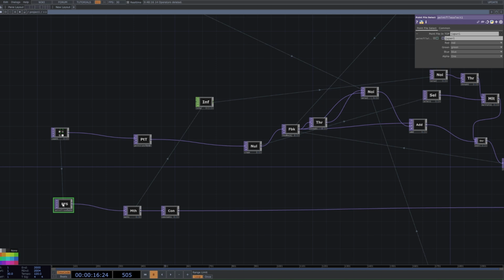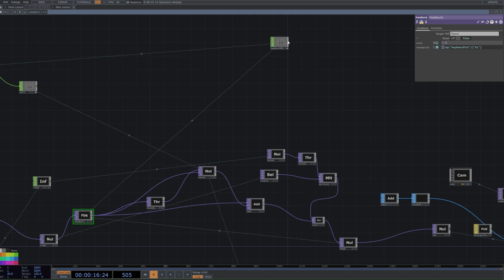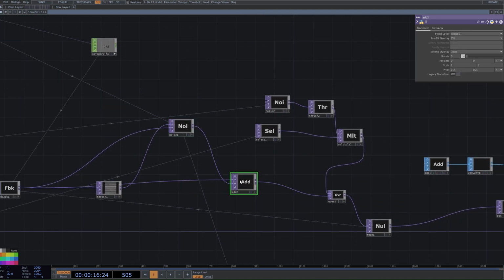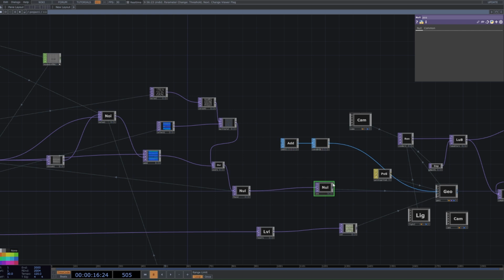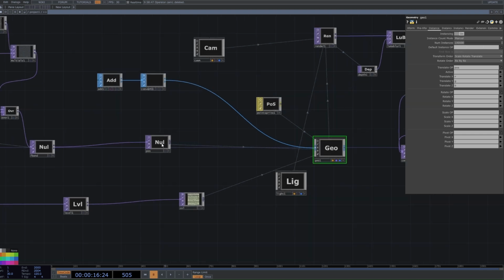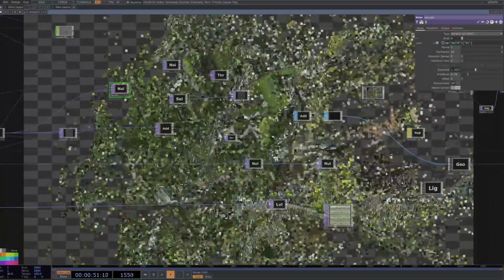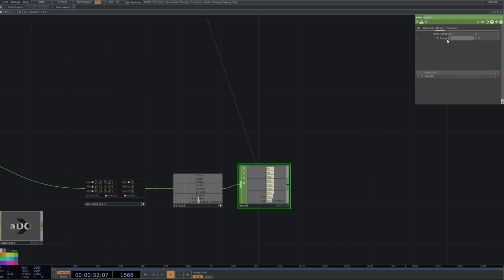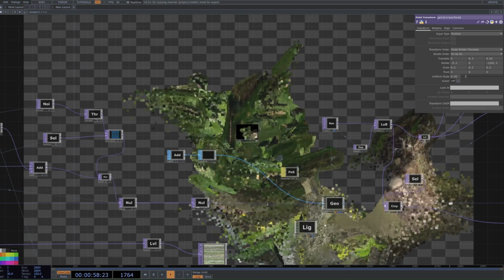Audio Reactive Pointcloud in Touchdesigner